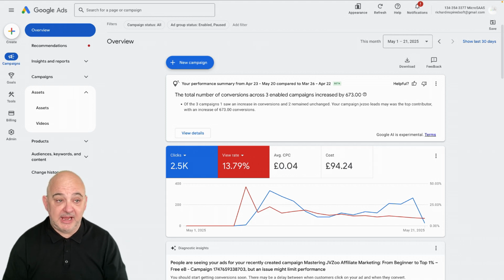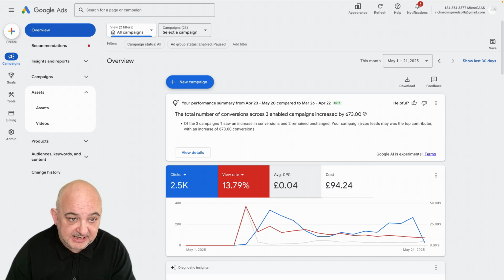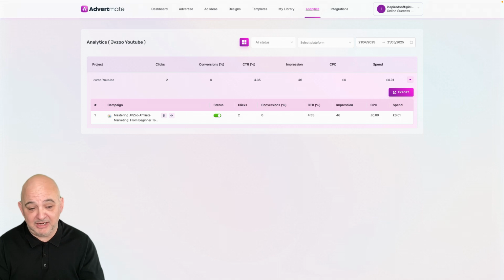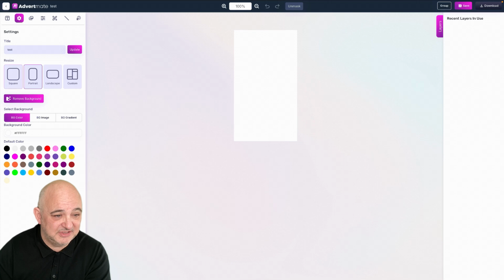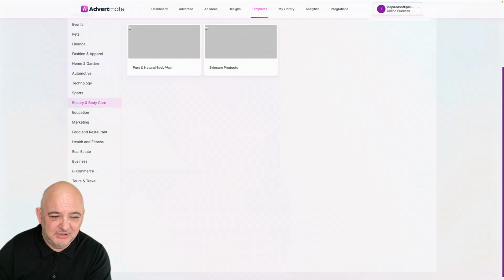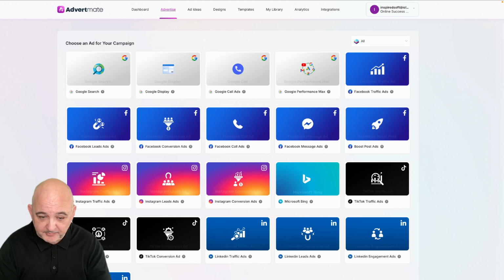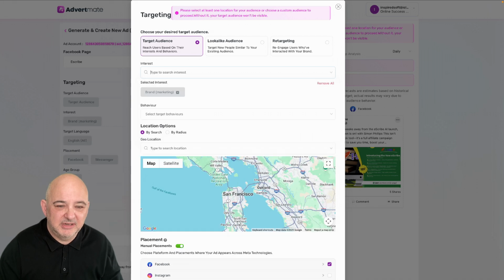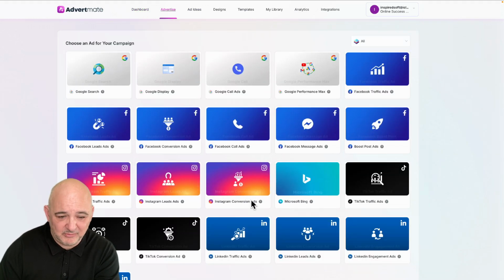AdvertMate Best Bonus For Full Ad Platform. Don't Miss Unbeatable Bonus For AdvertMate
Today my AdvertMate bonus has gone live and if you want more
traffic then this is one that you can not miss!

All my bonuses are for the front end purchase no bundle
purchase or upgrade purchases needed!

As part of my bonus I will be showing you how to get 5 cent
clicks, this is a live call we me and I'll show you how I am
generating traffic and how you can too.

Plus I have a ton of bonuses all about traffic.

First I have Traffic Surge ebooks and video course that
comes complete with PLR, its brand new and shows you
20 ways to build traffic. Includes sales and lead pages.

5 cent clicks is a live call with me and Ill show you how I
build cheap traffic for my offers.

Plus I have two white label apps brand new all about
traffic. Page Doctor and Retargeting Replay. Includes
sales page and marketing.

And two PLR plugins brand new that help you drive viral
traffic. Includes leads and sales pages.

And much much more as well.

Lock in my bonus

Advertmate is officially LIVE — and it’s already breaking records.

This is the ad tool everyone is talking about because it finally:
Automates ad creation
Works for total beginners
Converts at crazy high rates

Most people lose money on ads because they do it in the wrong order...

They guess. They hope. They throw spaghetti at the wall.

Advertmate ends that. It’s the only ad tool I’ve seen that:
Picks the right ad type for your goal
Writes the perfect ad text (seriously, it’s GOOD)
Creates stunning ad images
Targets the right people
Launches across 8 platforms at once
Then OPTIMIZES in real-time

You don’t need experience. Just log in, describe your product, and let the
AI do the work.